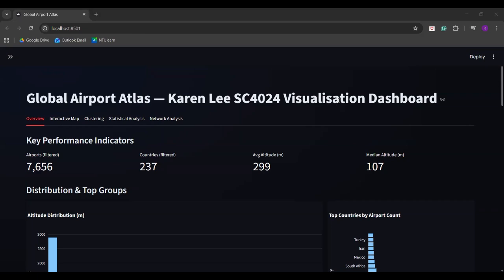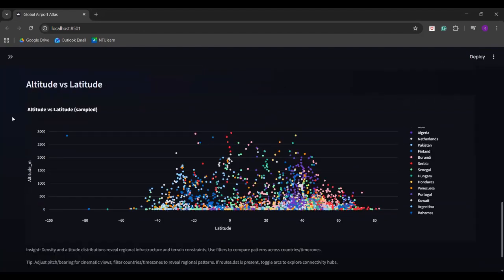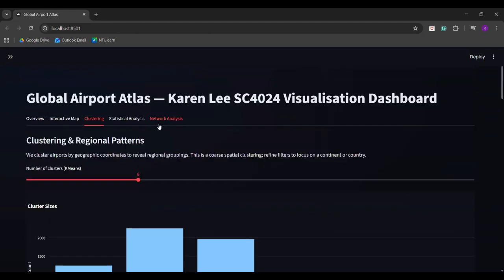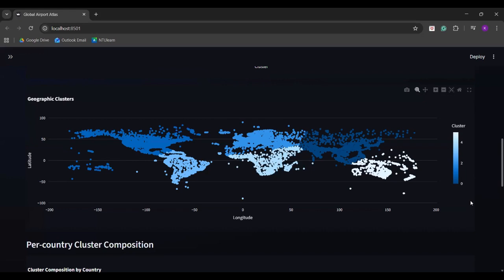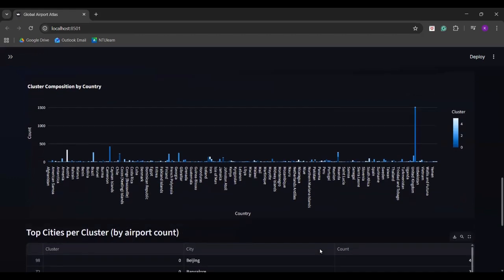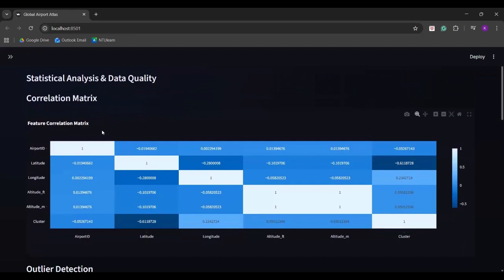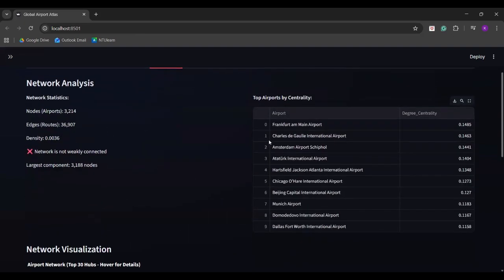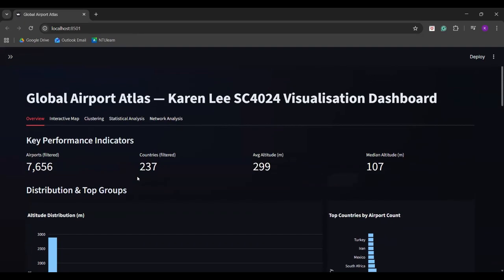V43_Global Airport data visualisation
SC4024 Video presentation